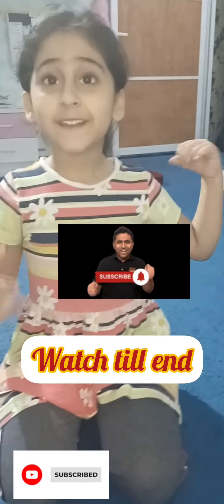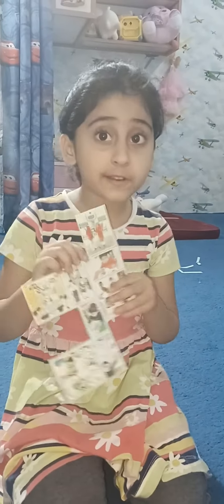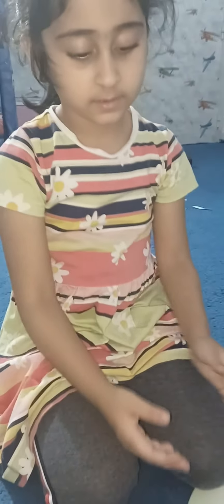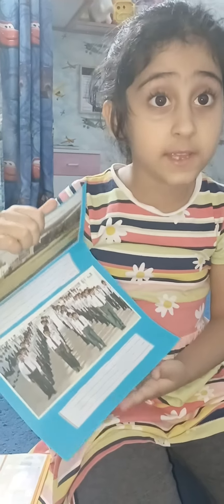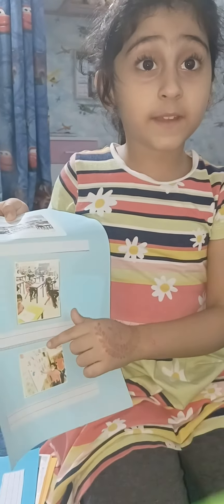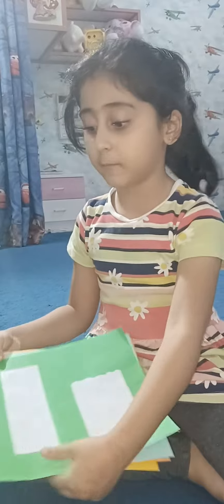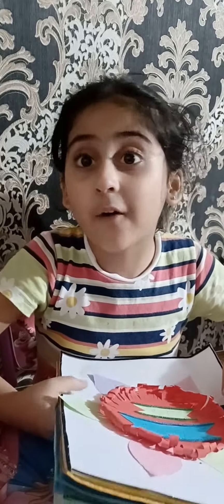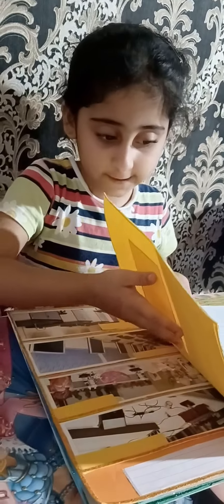My school میرا اسکول|| کتابچہ || Assignment || Anabiya arif vlog